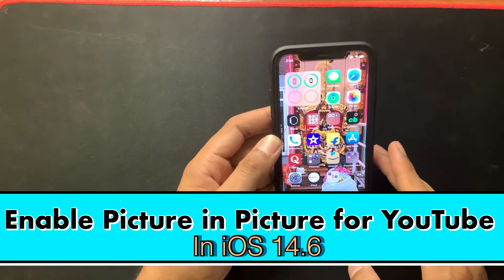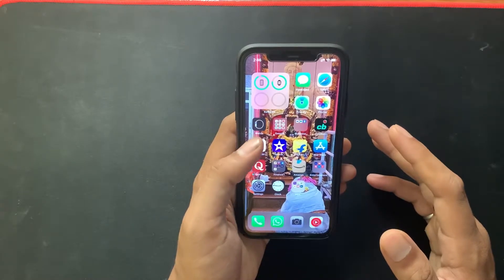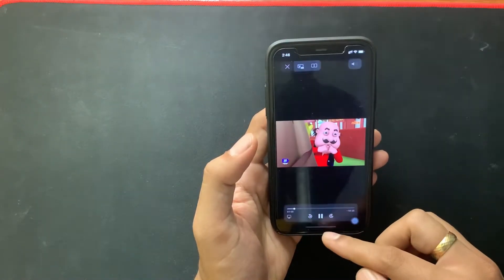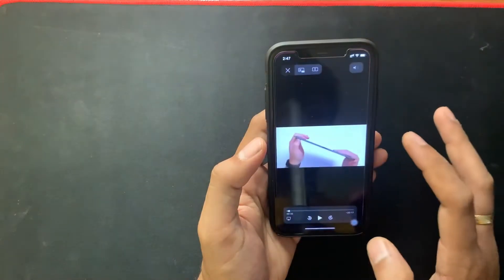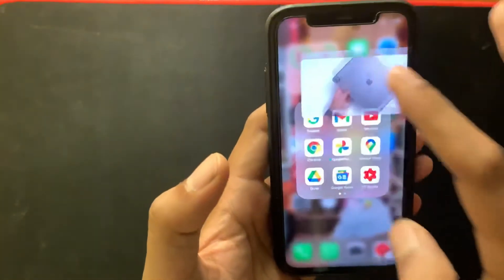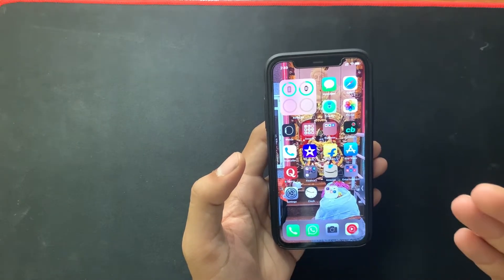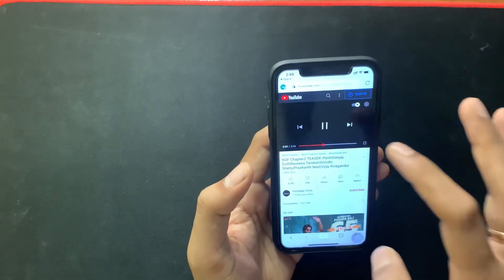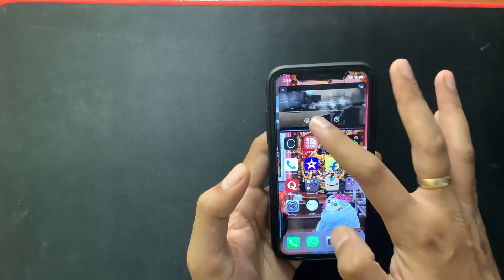No Picture in Picture: Google chrome New PIP in iOS 14.6 iPhone11.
How to enable pictures in pictures in any iPhone running on iOS 14.6

The channel is made for tech contents like unboxing and review of electronic gadgets like mobile,tablets, iPad, and accessories. Happy watching..😊😊😊 Thank you.

If you are using twitter follow me there id itssachin_s

Ask your query related to software, software updates and related to your device, i will definitely try to answer.

If you are a technology enthusiast then this is the write place to discuss.

iPad mini best buy
iPad Air 4 best buy
iPhone 11 best buy
Best iPad Air 4 2020 cover
Spigen smart case cover for iPad mini

Mi 10i best buy
Pacific sun rise
Midnight black
Atlantic blue

Watch my iPad Air 4 Unboxing.